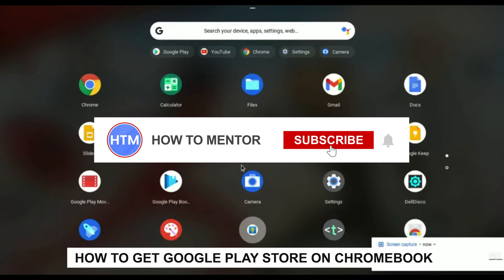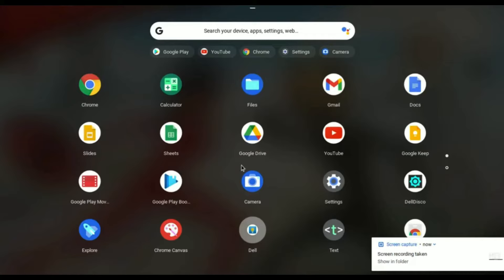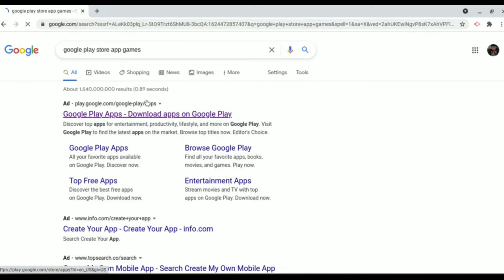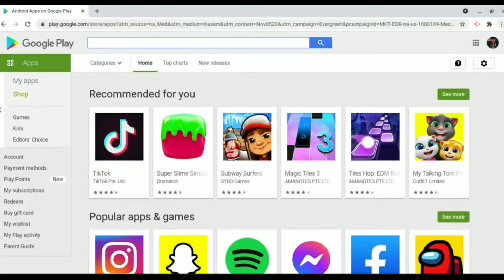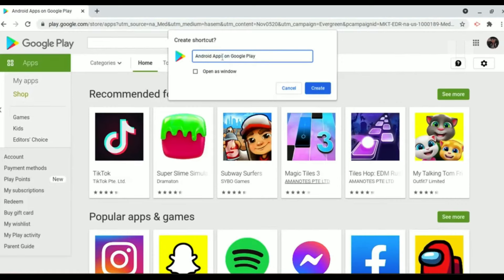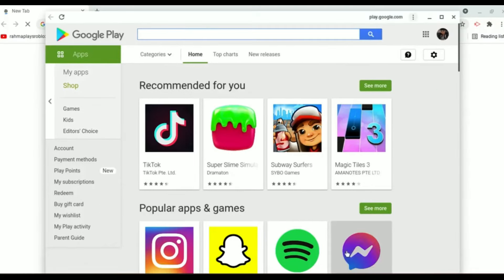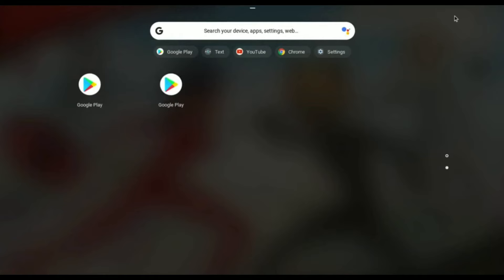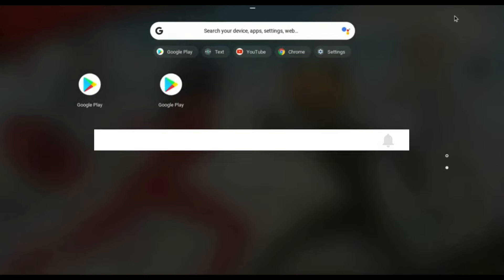How to Get Google Play Store on Chromebook (EASY!)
How to Get Google Play Store on Chromebook. It’s a very easy tutorial, I will explain everything to you step by step.